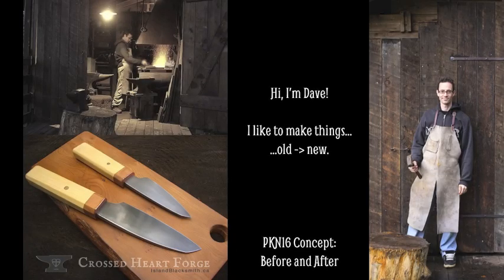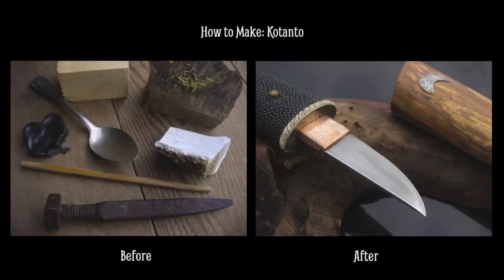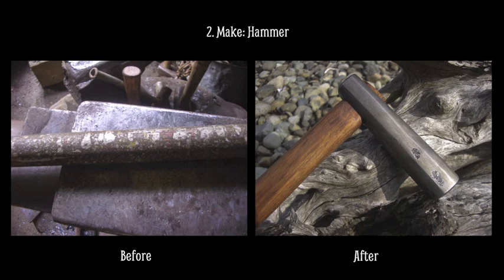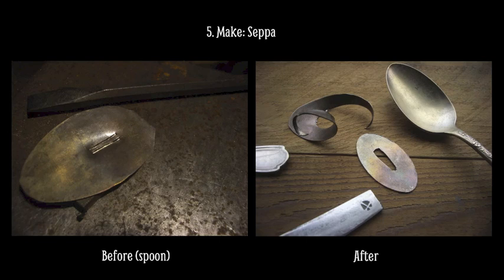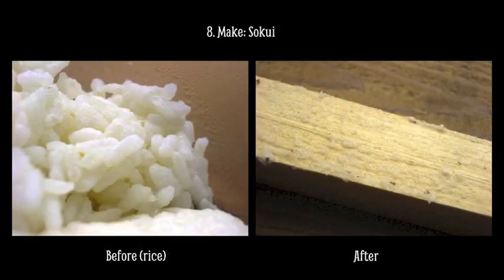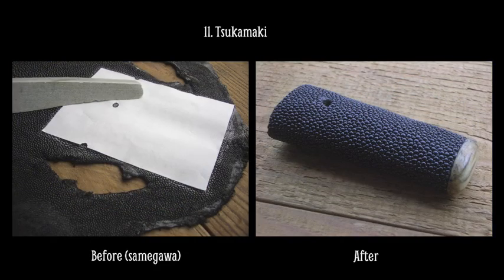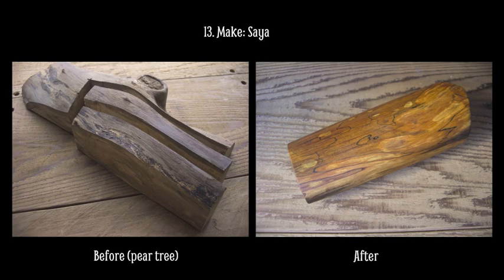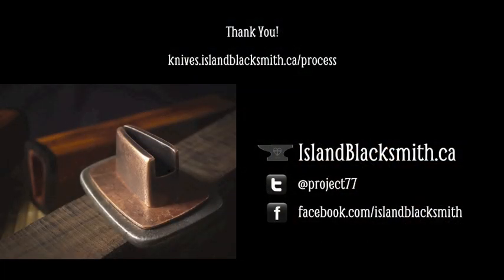Future Antiques - PKN16 presentation: Before & After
I was invited to be a guest presenter at PechaKucha Nishinomiya, Japan #16 on April 19, 2013. The event format is 20 slides x 20 seconds each with narration.
My presentation was based on the concept of "Before and After" and was a walk through of photos from each stage of the Mikazuki Kotanto project as well as a discussion some of my goals and motivations as an artist and craftsman.

PechaKucha Nishinomiya was founded in 2009 as the 200th city to join the PechaKucha community. This will be the second time Davej has been on the presenter's list.